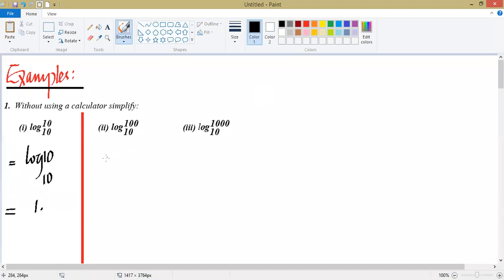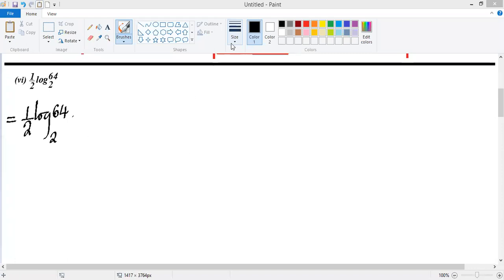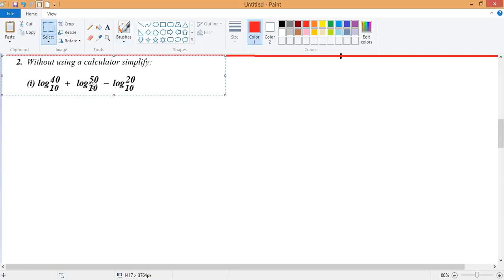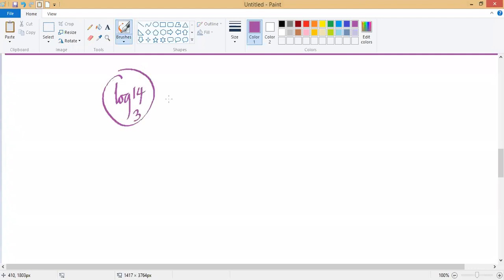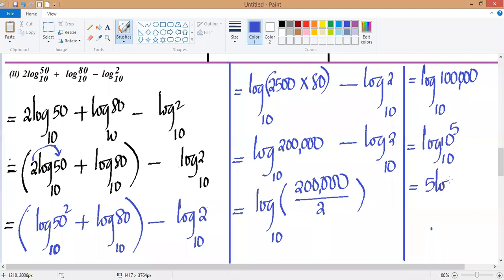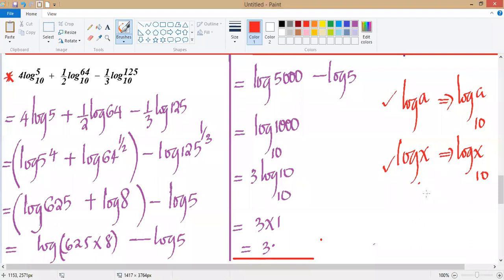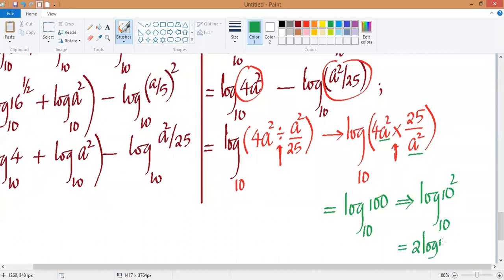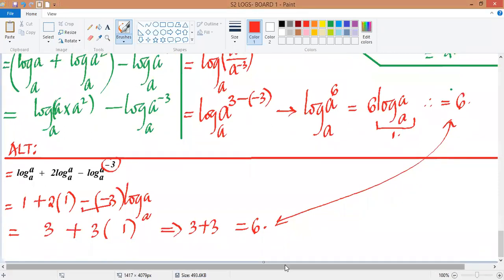introduction questions to logarithms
Basics,
Laws of logarithms application.